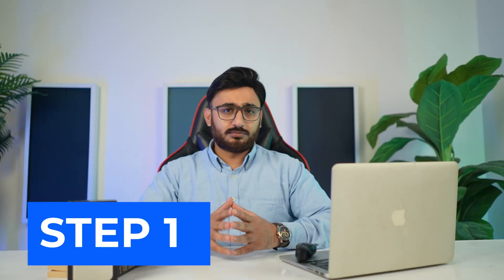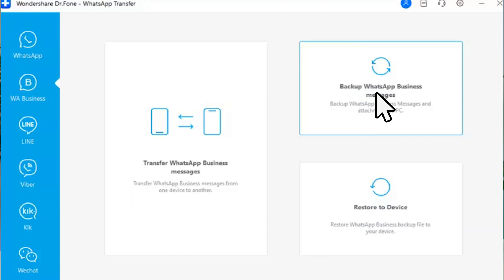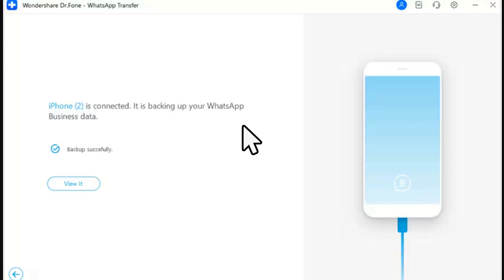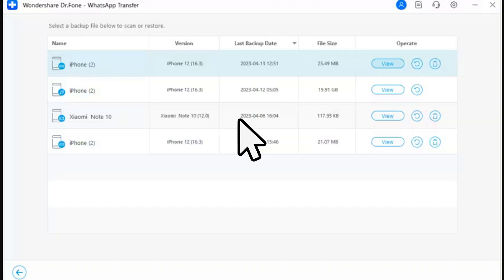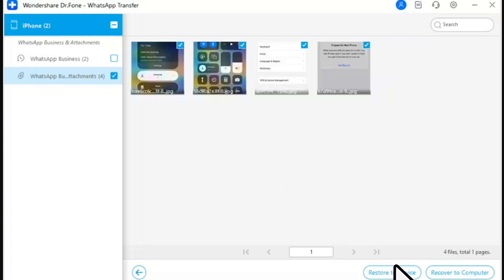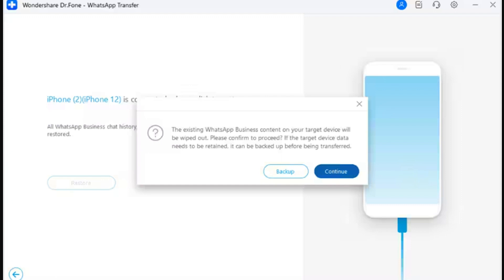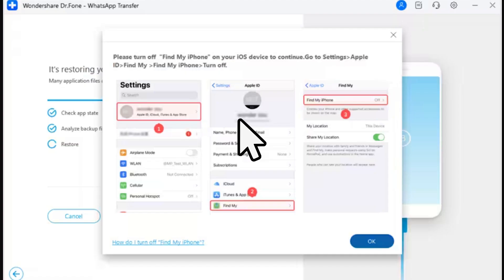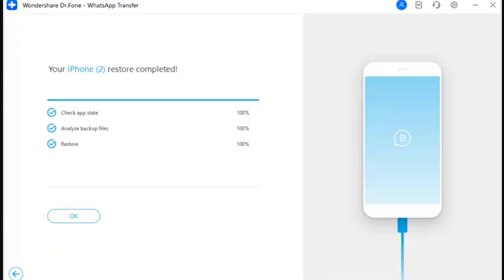How To Backup and Restore WhatsApp Business on iOS?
Welcome to the official Dr.Fone YouTube channel!
Are you an iOS user looking to safeguard your WhatsApp Business chats and data? Look no further! In this step-by-step tutorial, we'll show you exactly how to backup and restore WhatsApp Business on your iOS device using the powerful Dr.Fone toolkit.

WhatsApp Business has become an essential tool for countless entrepreneurs and business owners. Protecting your valuable conversations and files is crucial, and Dr.Fone makes it easy. Whether you're switching devices, dealing with unexpected data loss, or just want to keep your chats secure, we've got you covered.

Here's what you'll learn in this video:
⭐ How to create a secure backup of your WhatsApp Business data on iOS.
⭐ Step-by-step instructions on restoring your WhatsApp Business backup.
⭐ Tips on ensuring a smooth and hassle-free restoration process.
⭐ A sneak peek into Dr.Fone's additional features to enhance your iOS WhatsApp Business experience.

With Dr.Fone's user-friendly interface and powerful capabilities, you can backup and restore WhatsApp Business with confidence. Say goodbye to the fear of losing important business conversations and media files forever!
Don't forget to hit the subscribe button and ring the notification bell to stay updated on the latest tips and tutorials from Dr.Fone. Our mission is to make your digital life easier and more secure!
Get ready to protect your WhatsApp Business data effortlessly. Let's dive in and secure those chats! 💼🔒